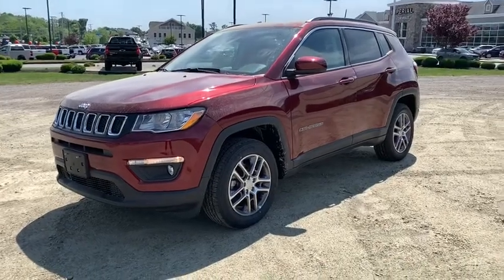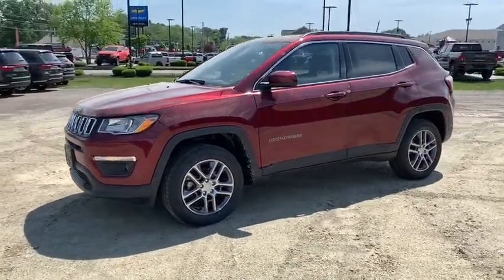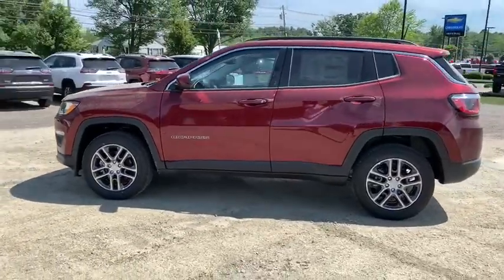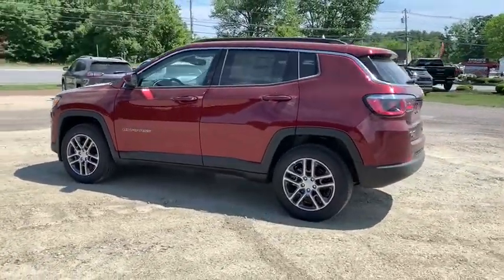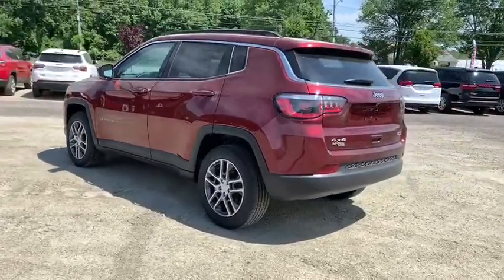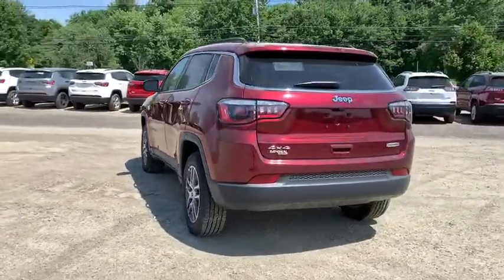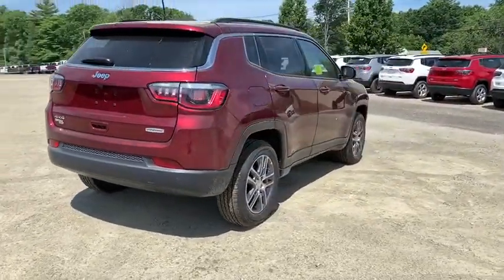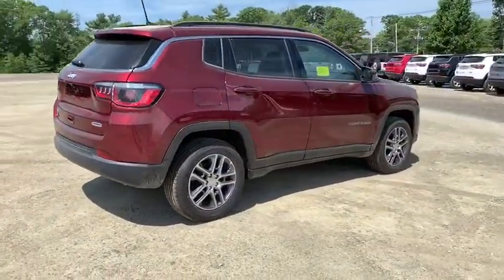2020 Jeep Compass Milford, Mendon, Worcester, Framingham MA, Providence, RI 20-589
Velvet Red Pearlcoat New 2020 Jeep Compass available near me in Milford, Massachusetts at Imperial CDJR. Servicing the Mendon, Worcester, Framingham MA, Providence, RI area.

Imperial CDJR
18 Uxbridge Rd

Sunroof, Heated Seats, Bluetooth, iPod/MP3 Input, Smart Device Integration, Dual Zone A/C, Satellite Radio, TRANSMISSION: 9-SPEED 948TE AUTOMATIC... ENGINE: 2.4L I4 ZERO EVAP M-AIR W/ESS... QUICK ORDER PACKAGE 2GC SUN & SAFETY, COLD WEATHER GROUP, WHEELS: 17 X 7.0 POLISHED/GRANITE P... Back-Up Camera, Panoramic Roof, Aluminum Wheels, 4x4. Velvet Red Pearlcoat exterior and Black interior, Latitude w/Sun/Safety Pkg trim. FUEL EFFICIENT 30 MPG Hwy/22 MPG City! Warranty 5 yrs/60k Miles - Drivetrain Warranty; brbrbrbrKEY FEATURES INCLUDEbrbrSunroof, Panoramic Roof, 4x4, Back-Up Camera, Satellite Radio, iPod/MP3 Input, Bluetooth, Dual Zone A/C, Smart Device Integration, Apple CarPlay. Rear Spoiler, MP3 Player, Privacy Glass, Keyless Entry, Child Safety Locks. brbrbrbrOPTION PACKAGESbrbrQUICK ORDER PACKAGE 2GC SUN & SAFETY Engine: 2.4L I4 Zero Evap M-Air w/ESS, Transmission: 9-Speed 948TE Automatic, Adaptive Cruise Control w/Stop & Go, Remote Start System, Advanced Brake Assist, Blind Spot & Cross Path Detection, Rain Sensitive/Intermittent Wipers, Rear View Auto Dim Mirror, Full Speed FWD Collision Warn Plus, Auto High Beam Headlamp Control, Latitude Sun & Safety Package, ParkSense Rear Park Assist System, Security Alarm, Lane Departure Warning Plus, TRANSMISSION: 9-SPEED 948TE AUTOMATIC Autostick Automatic Transmission, Air Vents Center Console/Rear Seats, Leather Wrapped Shift Knob (STD), COLD WEATHER GROUP Heated Steering Wheel, Reversible Carpet/Vinyl Cargo Mat, Windshield Wiper De-Icer, All-Season Floor Mats, Heated Front Seats, WHEELS: 17 X 7.0 POLISHED/GRANITE POCKETS ALUM (STD), ENGINE: 2.4L I4 ZERO EVAP M-AIR W/ESS (STD). Jeep Latitude w/Sun/Safety Pkg with Velvet Red Pearlcoat exterior and Black interior features a 4 Cylinder Engine with 180 HP at 6400 RPM*. brbrbrbrEXPERTS RAVEbrbrGreat Gas Mileage: 30 MPG Hwy. brbrbrbr.brbrThe Buy For Price reflects all applicable manufacturer rebates and/or incentives (not all will qualify) and is based on retail purchase with additional dealer discounts including a $1,000 Imperial Trade Assistance Bonus for qualifying 2010 or newer trades. Our specials are available exclusively through our phone and internet department. Price subject to change if manufacturer rebates change. Lease, business and fleet acquisitions may result in a different pricing and rebate structure. Price does not include tax, title, registration, and documentation fee or other applicable fees. Vehicle must be paid in full and take same day delivery from dealer stock. No wholesalers or dealers. Call or email our phone and internet team for the most current rebate information and Imperial discounts. Our price online is for our market area only. Price cannot be combined with any other discounts or promotions. Not responsible for typographical or pricing errors. May include vehicle demonstrators. StockPrice does not include tax, title, registration, documentation fee or other applicable fees, and includes our Imperial Trade Assistance Bonus of $1,000 for qualifying 2010 or newer retailable trades. To receive advertised promotional price, the vehicle must be paid in full and take same day delivery from dealer stock. Call or email our phone and internet team for the most current rebate information and Imperial discounts. Price cannot be combined with any other discounts or promotions and is subject to change based on market value at any time without notice, customer must mention promo code in order to qualify for internet special discount. The information contained herein is deemed reliable but not guaranteed, dealer not responsible for any misprint involving the price or description of the vehicle, it's the sole responsibility of buyer to physically inspect and verify such information prior to purchasing. Transparency is our goal. 12/31/202
Quick Order Package 2GC Sun & Safety,3.833 Axle Ratio,Wheels: 17 x 7.0 Polished/Granite Pockets Alum,Premium Cloth/Vinyl Bucket Seats,Radio: Uconnect 4 w/7 Display,Cold Weather Group,Power Front/Fixed Rear Full Sunroof,Auto-Dimming Rear-View Mirror,Rain Sensitive/Intermittent Wipers,GPS Antenna Input,Heated Front Seats,Lane Departure Warning Plus,Heated Steering Wheel,Adaptive Cruise Control w/Stop & Go,Google Android Auto,USB Host Flip,Apple CarPlay,Media Hub (USB, AUX),Bluetooth Streaming Audio,Blind Spot & Cross Path Detection,AM/FM radio: Siriu